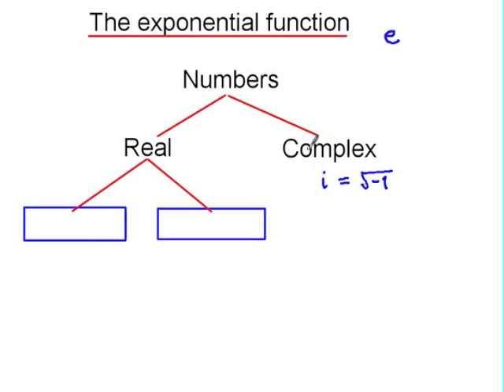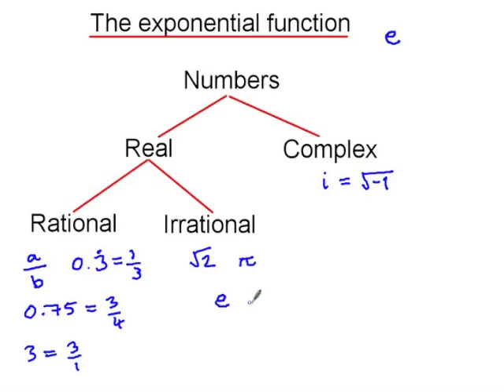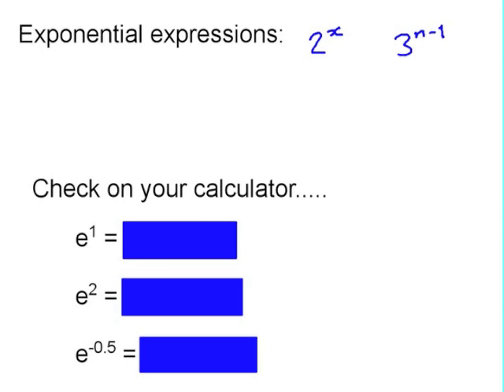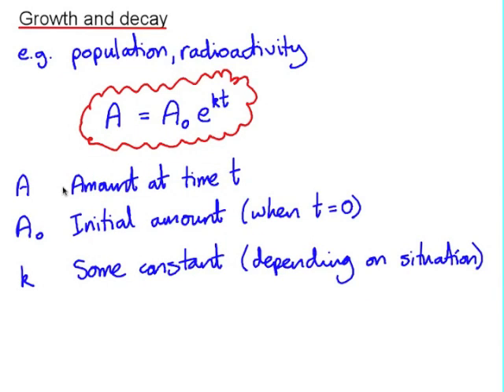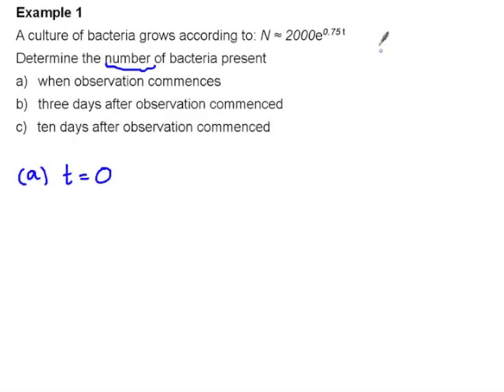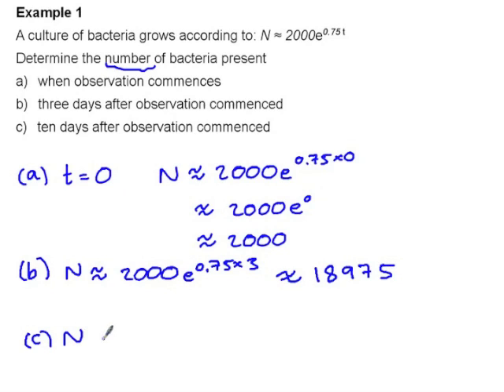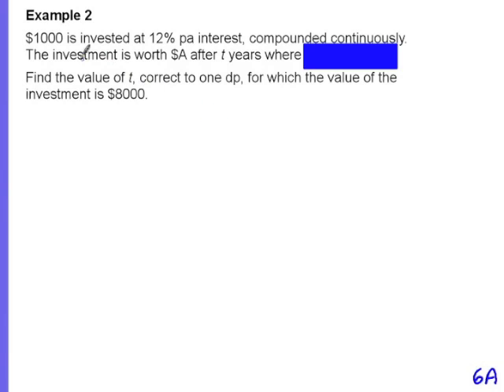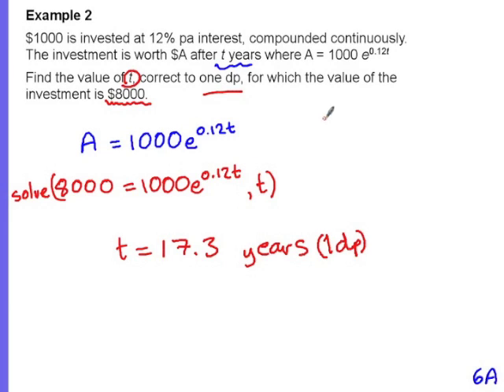The exponential function - growth and decay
An introduction to the use of 'e' in functions describing growth and decay.